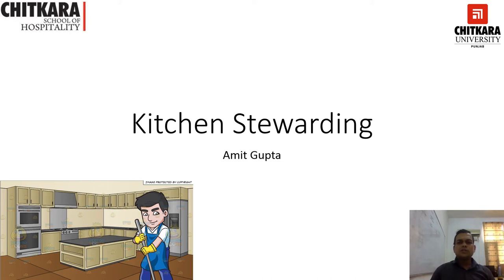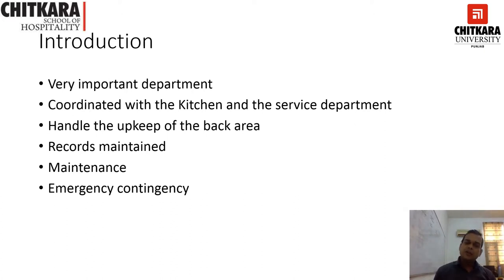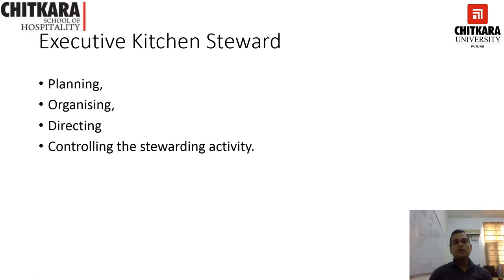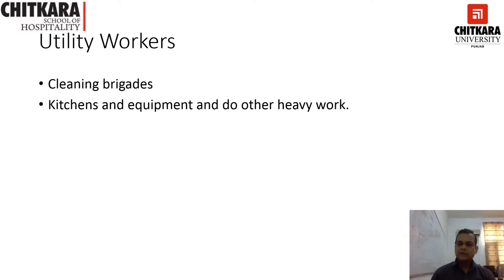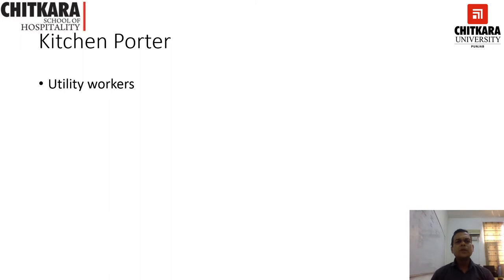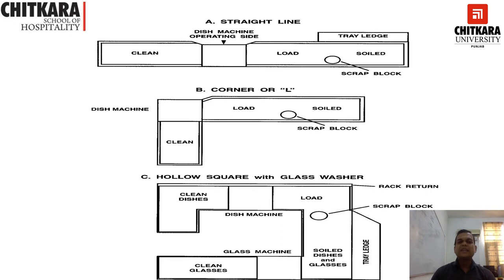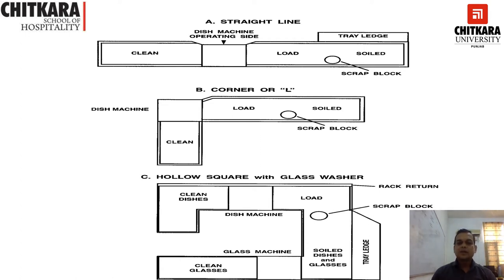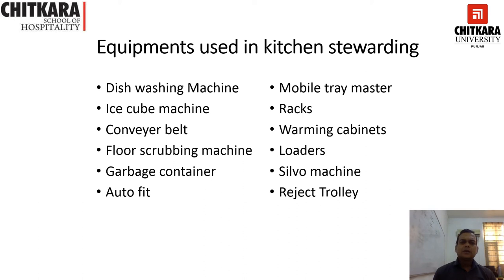Kitchen Stewarding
Introduction, hierarchy, stewarding equipment, and layout of the dishwashing.